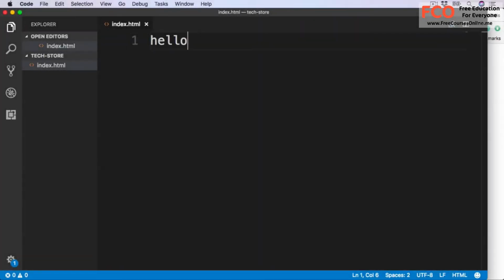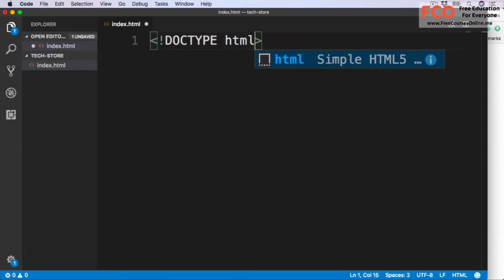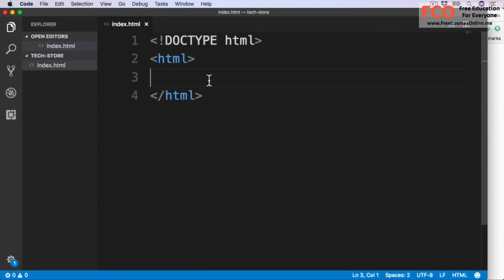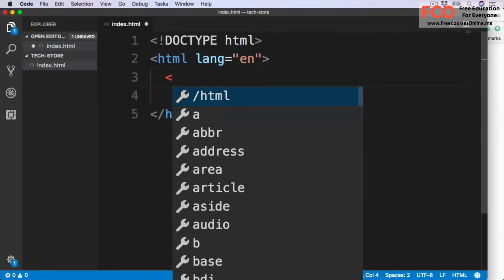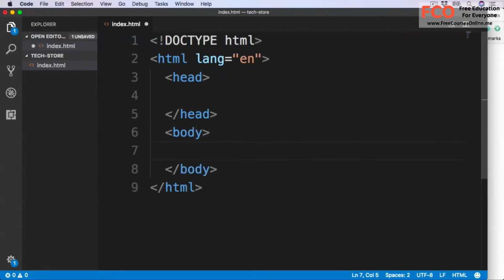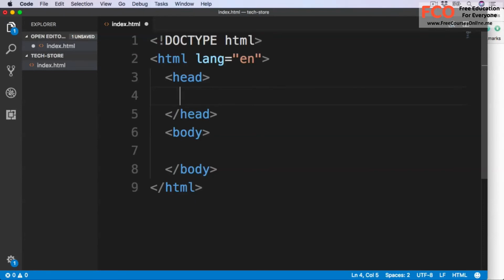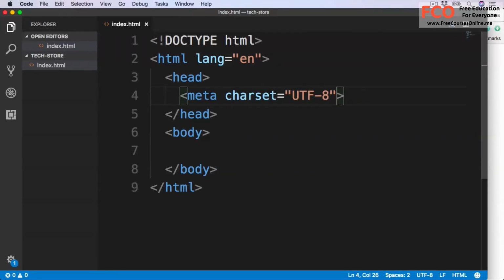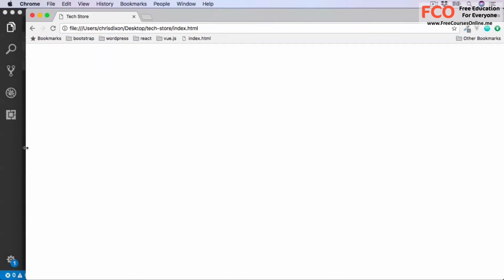Full Stack Web Developer: 005 Structuring a web page